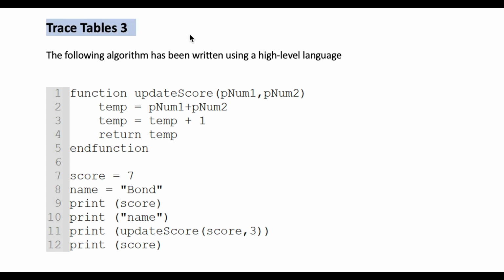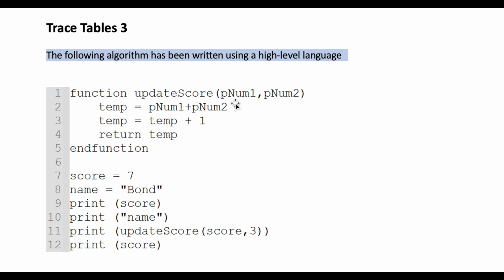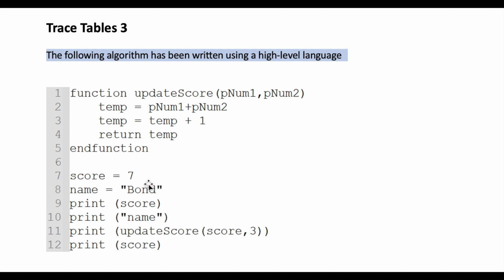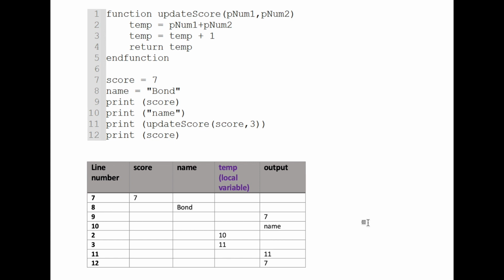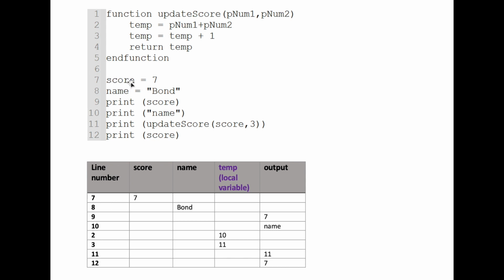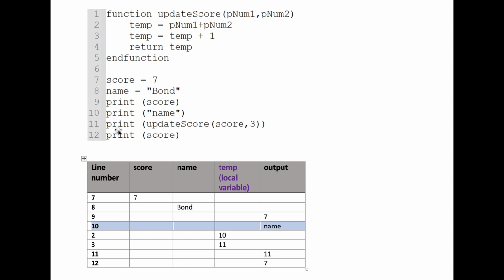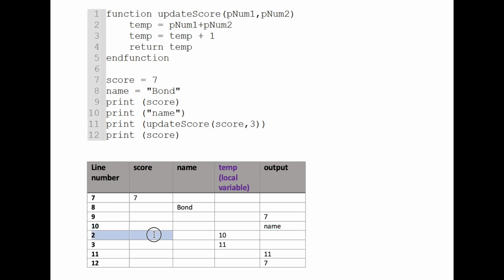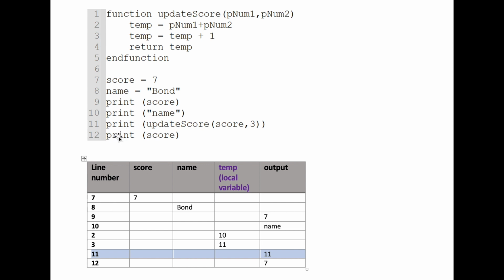GCSE : Trace table 03 : Functions and local variables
GCSE  Computer Science - Trace tables

Trace tables allow the programmer to perform a white box test on the code.

This means each line of code is tested with test data input, each modification to the contents of the variables and any outputs are recorded.

Local variables and parameters can only be used within the execution of the sub program (function or procedure).  Once the sub program has finished these variables and parameters are deleted.